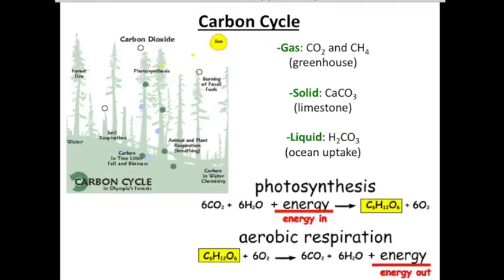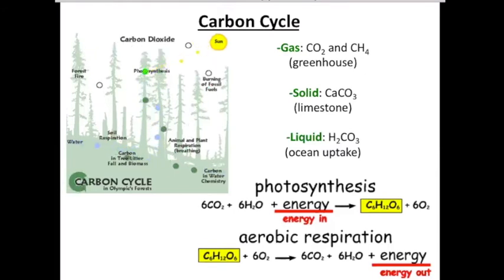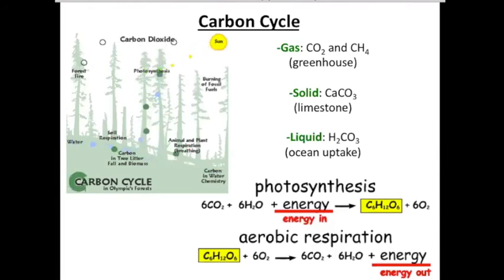Tues Sept 29 APES